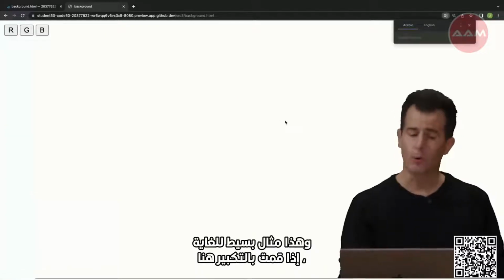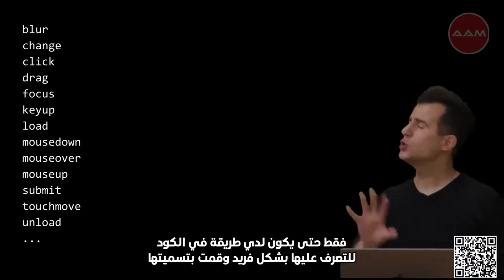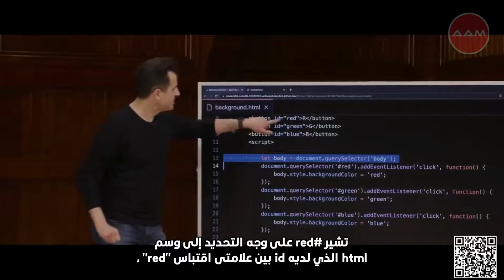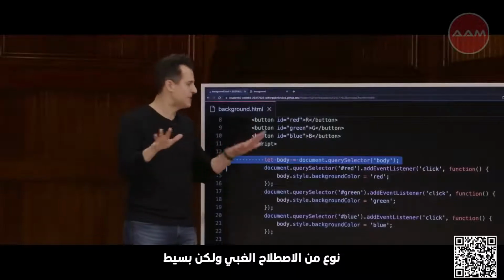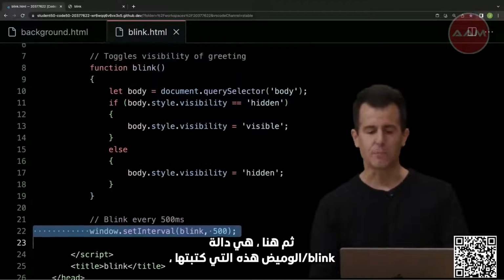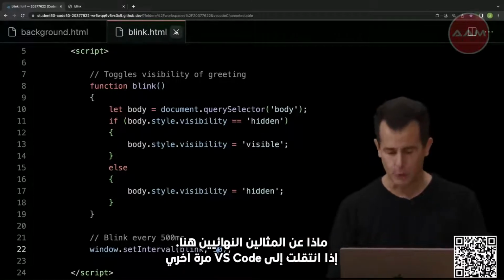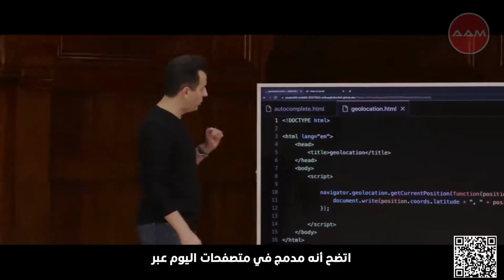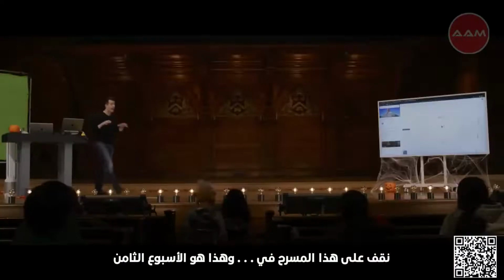59- الجزء التاسع والاخير من محاضرة الاسبوع 8 - HTML, CSS, JavaScript - مترجم عربي -بعنوان-JavaScript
59- الجزء التاسع والاخير من محاضرة الاسبوع 8 - HTML, CSS, JavaScript - مترجم عربي - CS50 2022 -

هذا الفيديو ترجمة للجزء التاسع والاخير من محاضرة الاسبوع 8 - HTML, CSS, JavaScript -

- Background
- Blink
- Autocomplete
- Geolocation

للمهتمين بعلوم الحاسوب وتطبيقات الهاتف المحمول وتطوير الألعاب وتقنيات الأعمال وفن البرمجة.